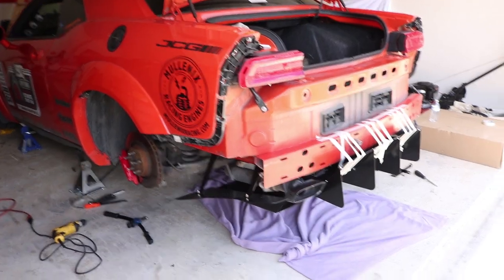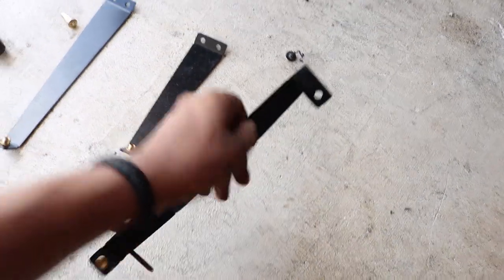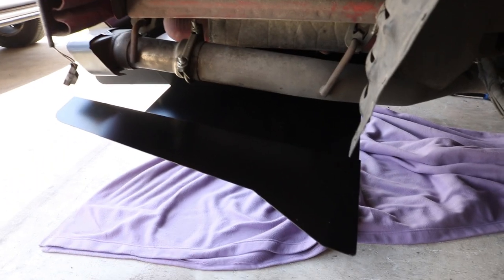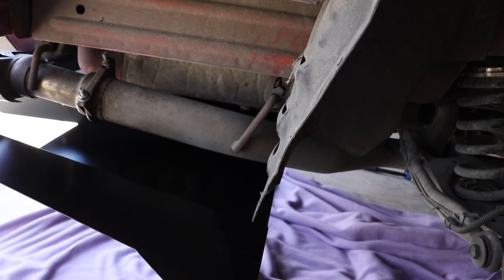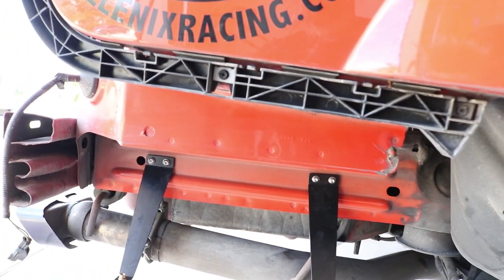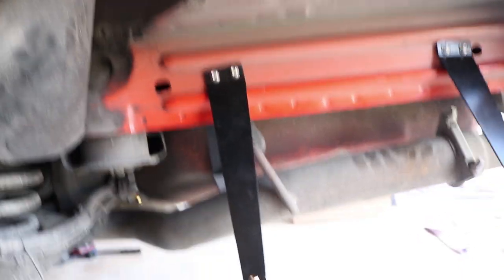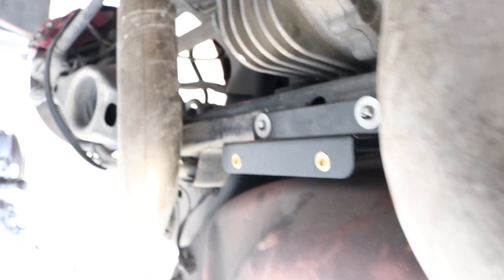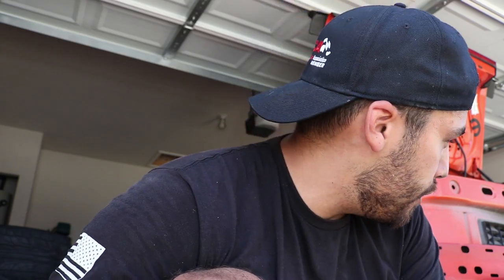Installing Challenger MFR Engineering Rear Diffuser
In today’s video I install the MFR Engineering chassis mounted rear diffuser!

Wordpress:
Tiradoracing.wordpress.com